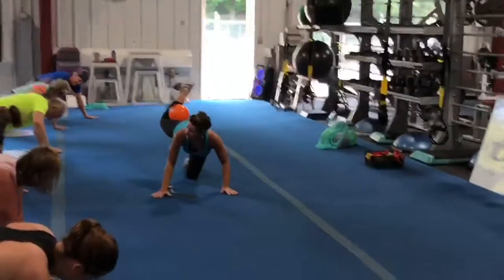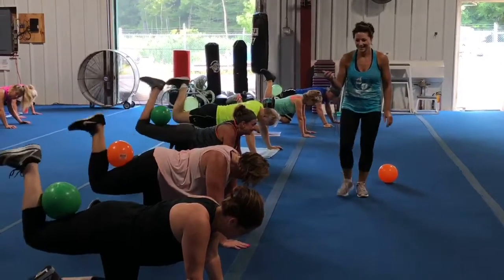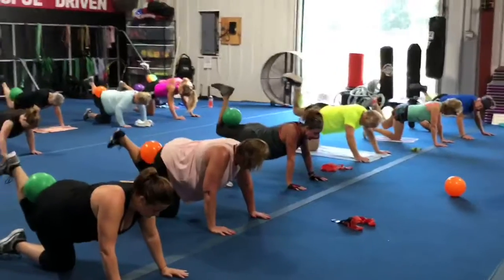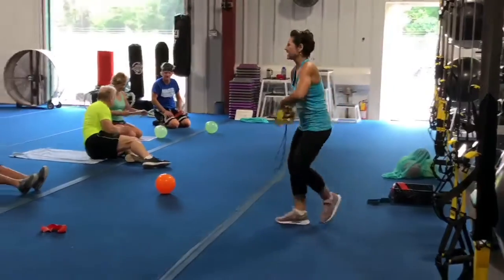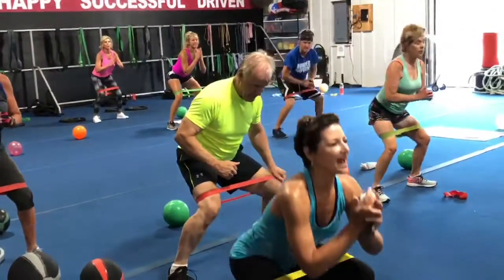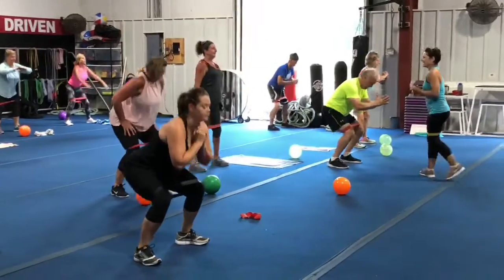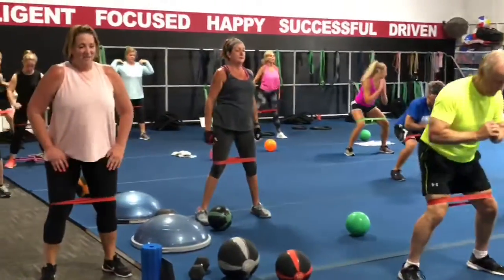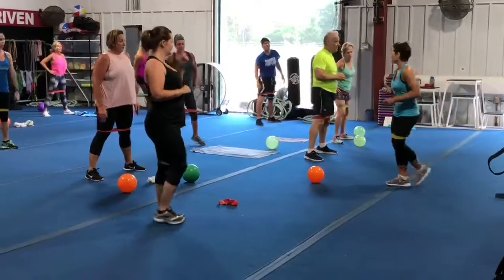“Butts” with Coach Linda